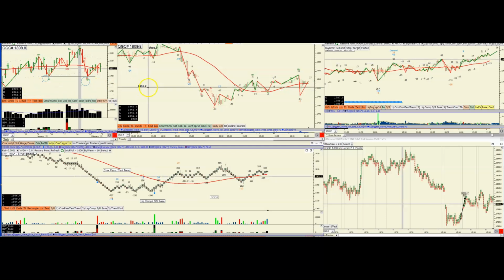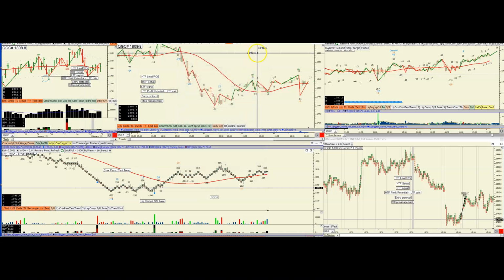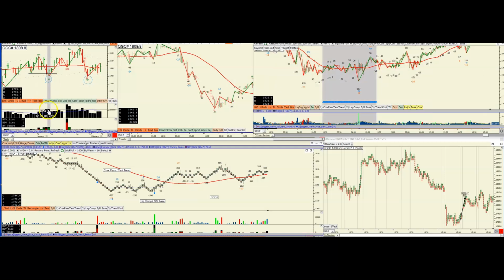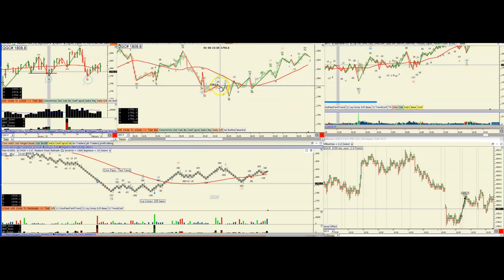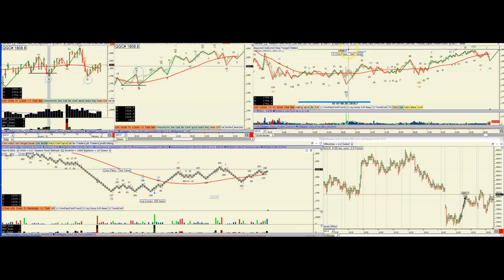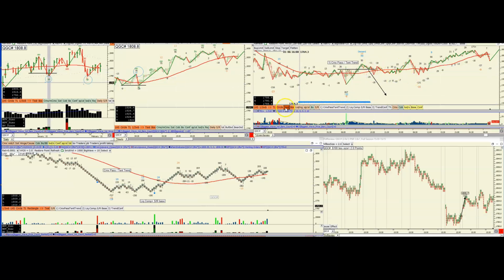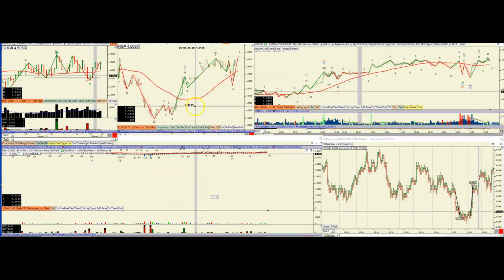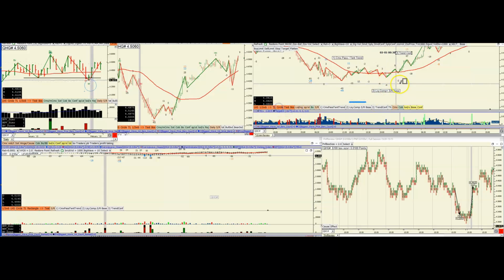springs in action - real wyckoff